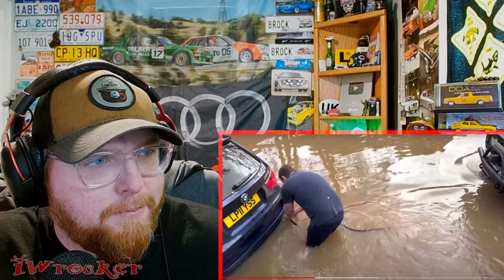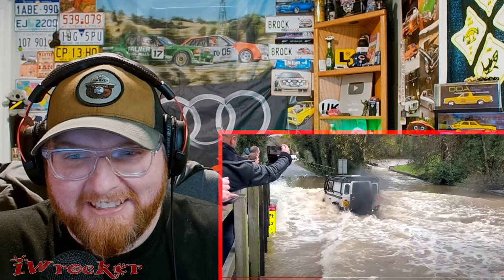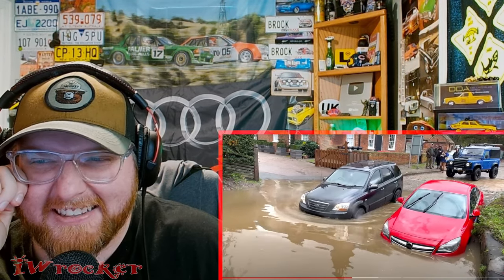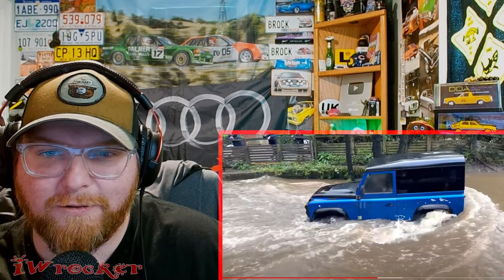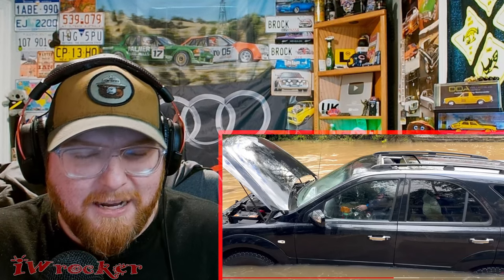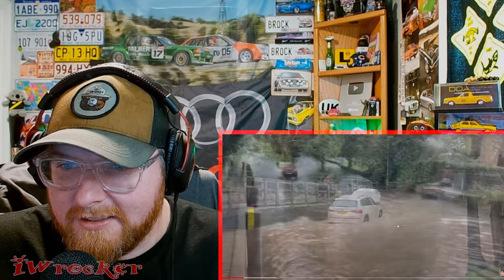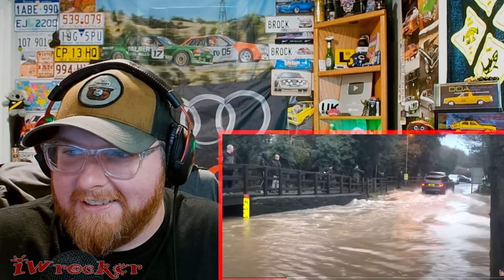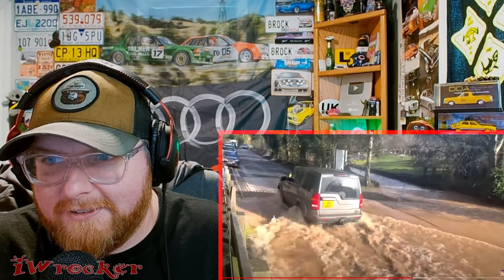American (Jeep Guy) Reacts to Land Rovers Fording Deep Flood Waters